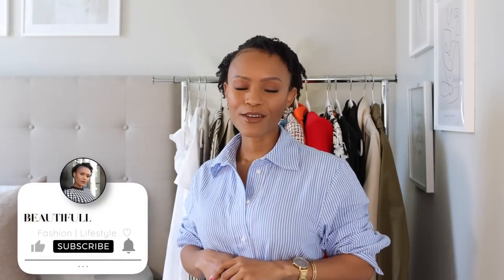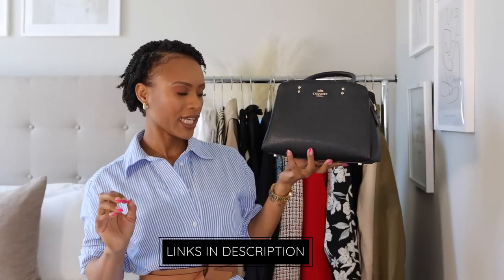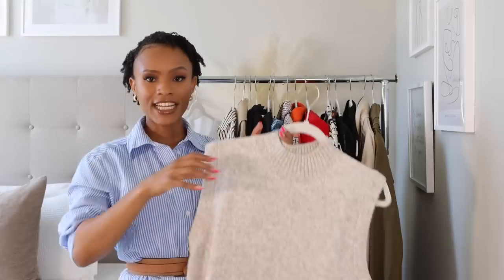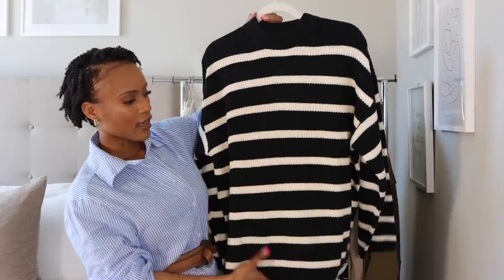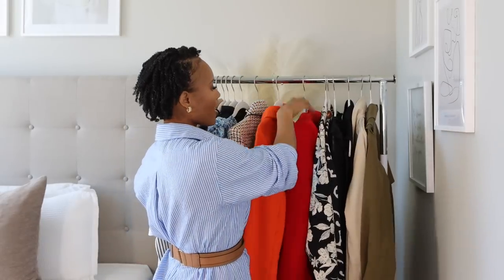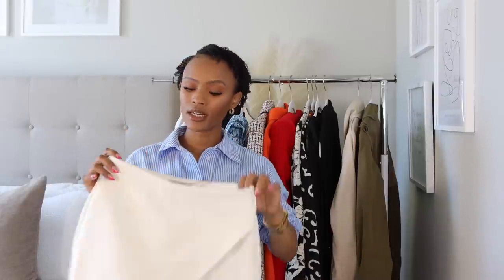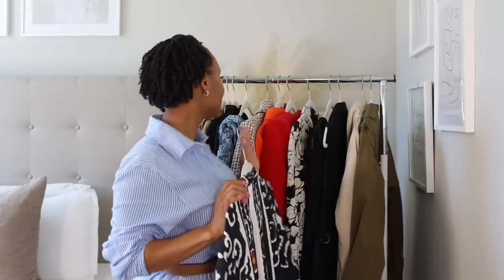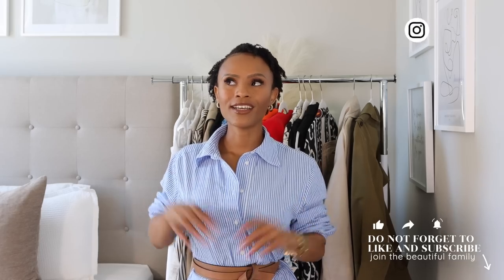Spring Collective Try-on Haul: Zara, Mango, H&M, Love Shack Fancy, Coach & more | Beautifully Syndie